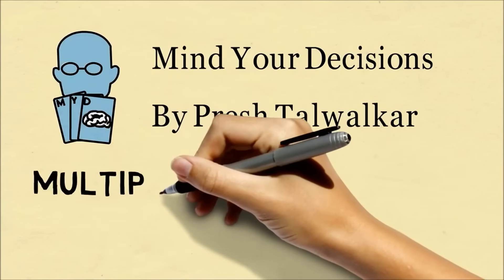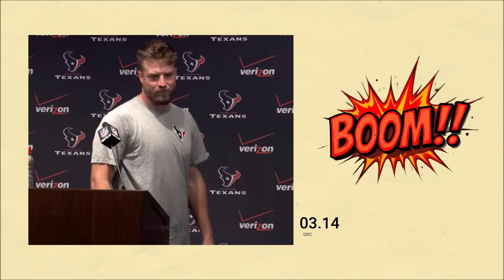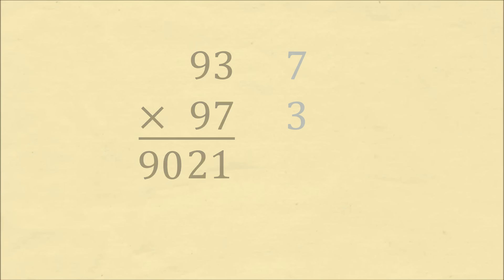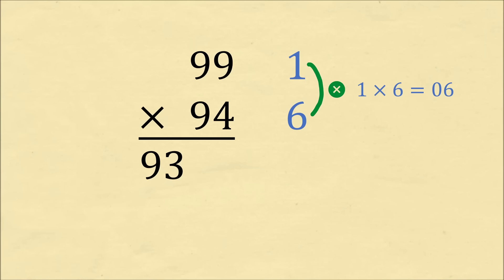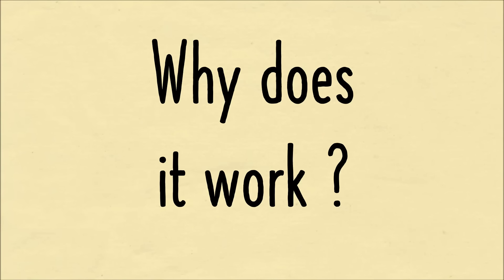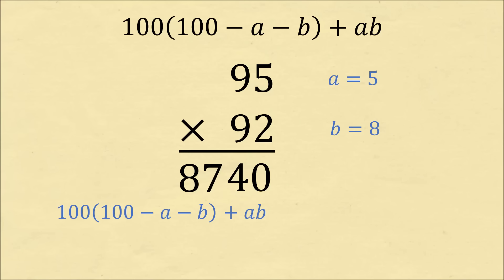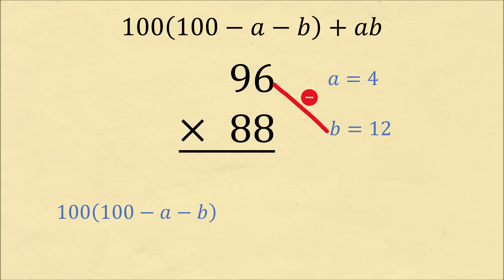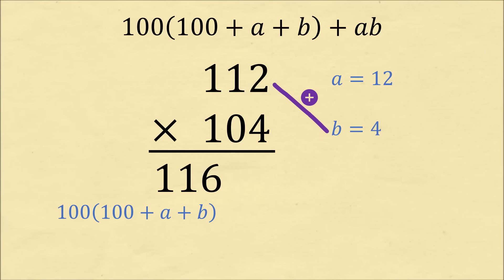99% Of People Don't Know This Secret Math Trick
Learn how to multiply numbers close to 100 in your head in seconds.

0:00 intro
1:40 trick 90s
6:57 proof
9:00 96x88
9:57 bonus

2017 Shorty Awards Nominee. Mind Your Decisions was nominated in the STEM category (Science, Technology, Engineering, and Math) along with eventual winner Bill Nye; finalists Adam Savage, Dr. Sandra Lee, Simone Giertz, Tim Peake, Unbox Therapy; and other nominees Elon Musk, Gizmoslip, Hope Jahren, Life Noggin, and Nerdwriter.